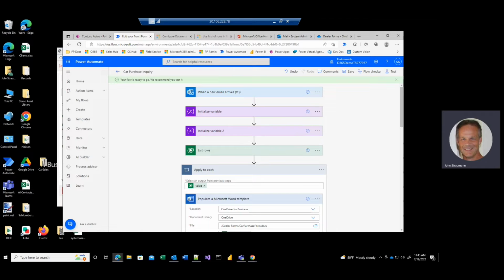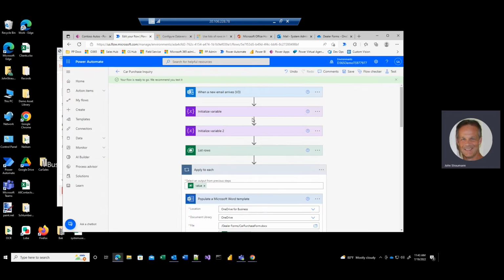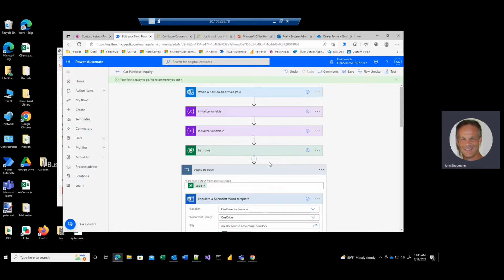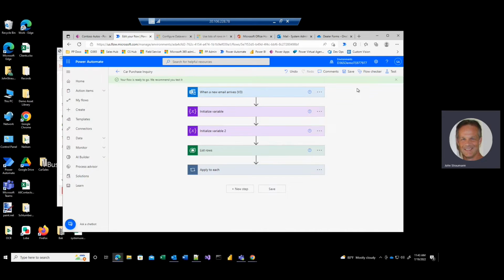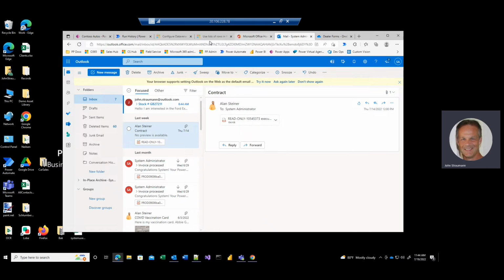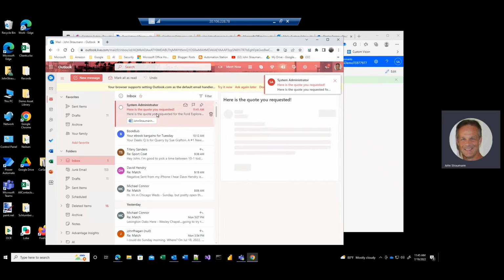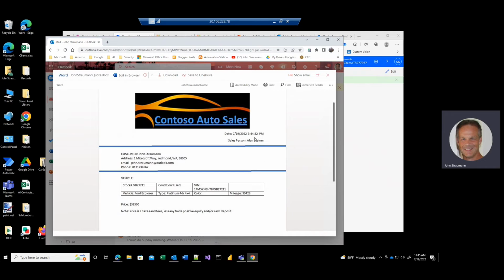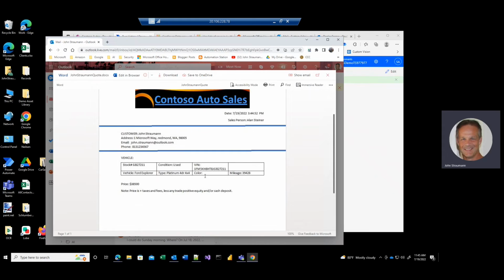Car Purchase Process Part 1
Part 1 of a digital transformation for the car buying process.